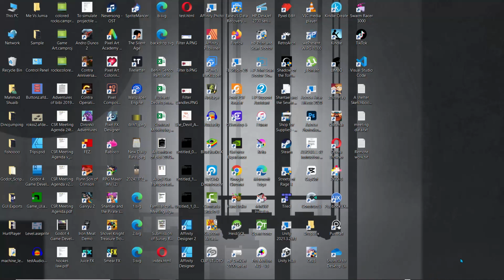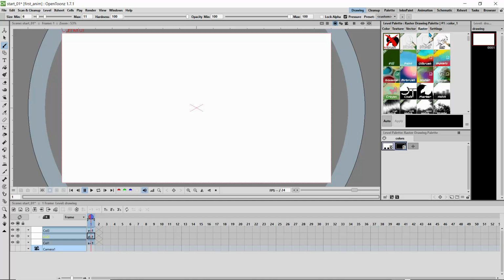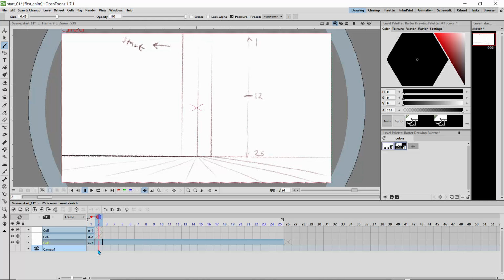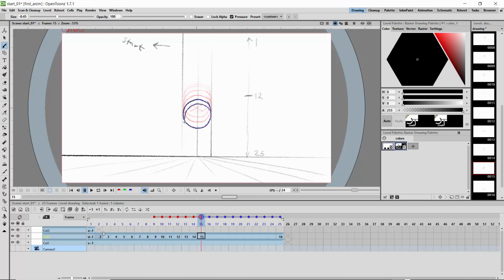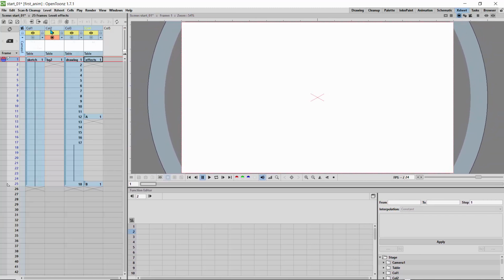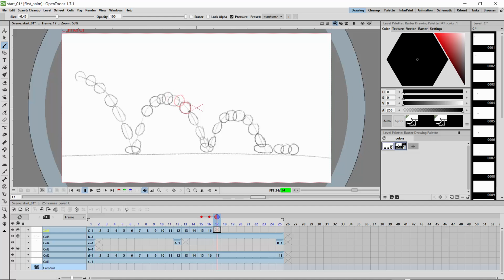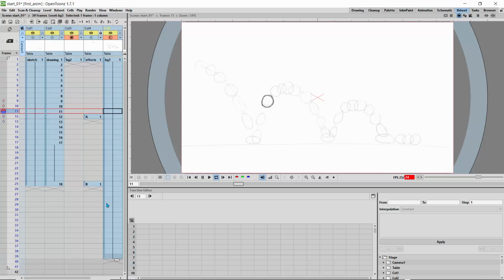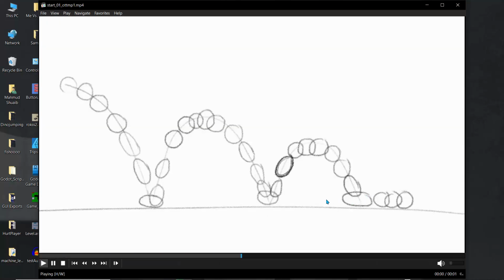Create your first Animation using opentoonz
Hi there, lets create our first  Animation using opentoonz. There is a cool reward in the ending.